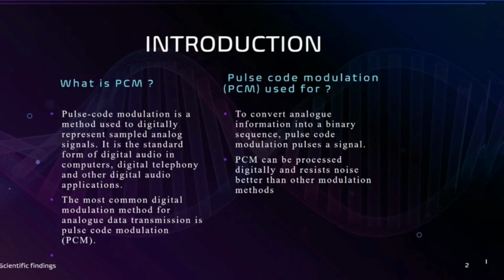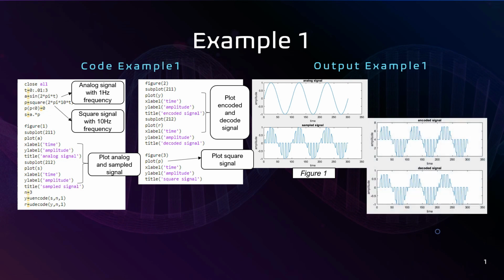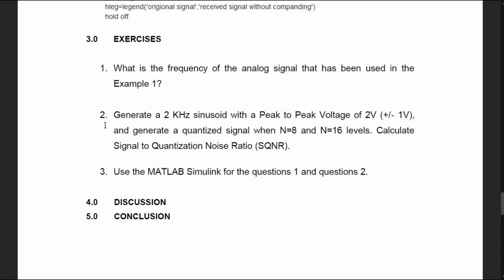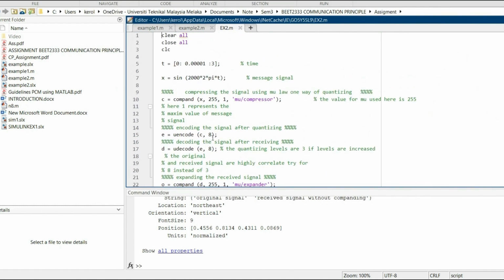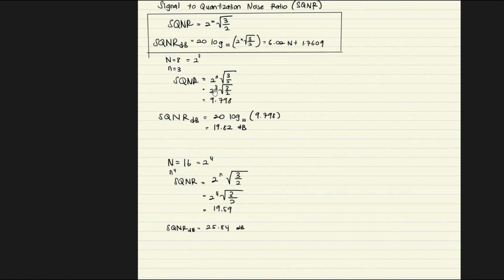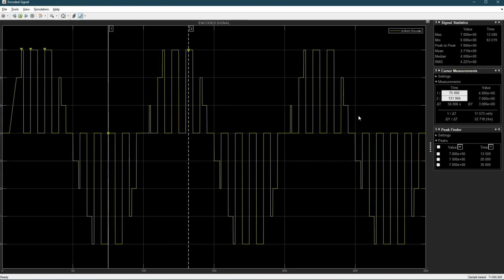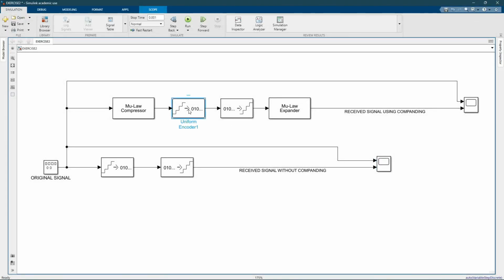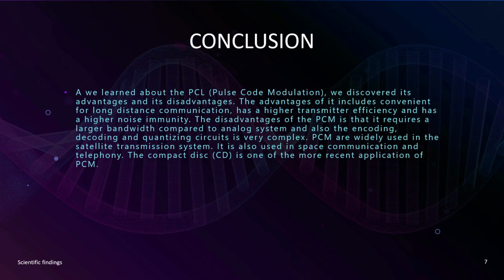COMMUNICATION PRINCIPLE GROUP 11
INTRODUCTION : MUHAMMAD IRFAN
EXAMPLE 1,2 & QUESTION 1 : MUHAMMAD FIDAUDDIN
QUESTION 2 : MUHAMMAD ADIB HAFIFI
QUESTION 3 & SIMULINK : MUHAMMAD ALIFF NAJMUDDIN
DISCUSSION & CONCLUSION : MUHAMMAD FARHI